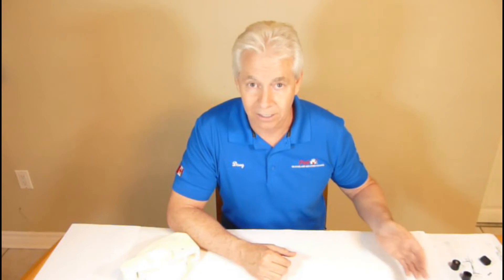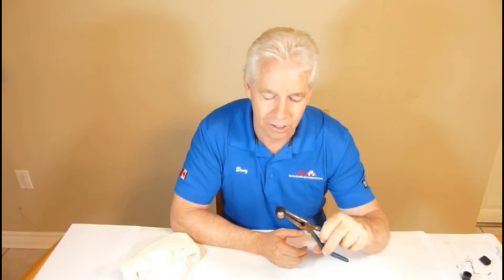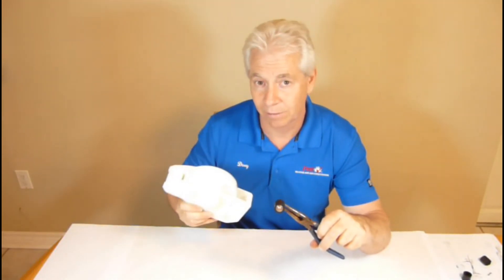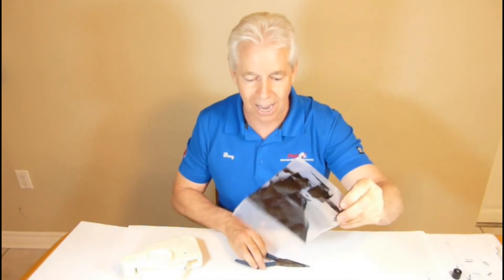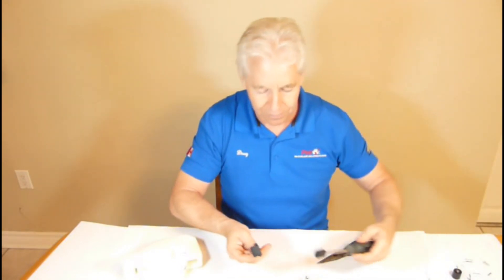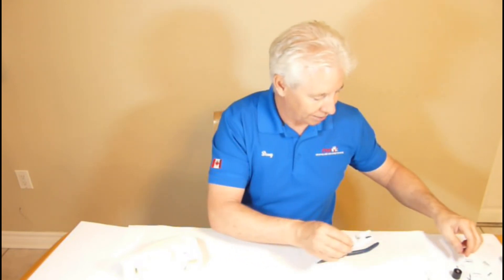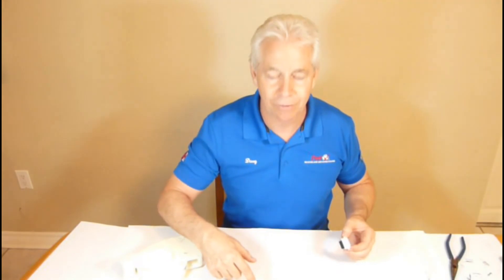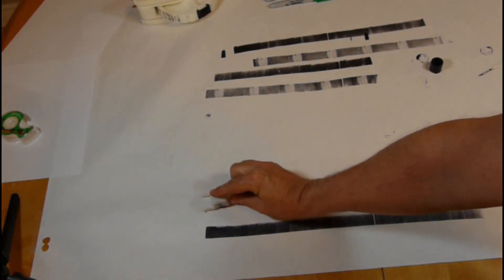Ink Video TicWheel